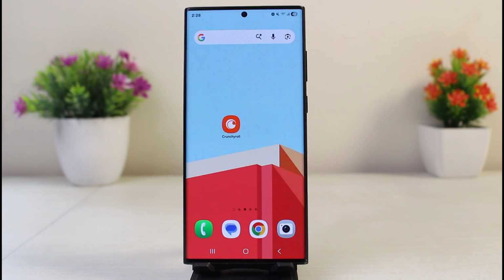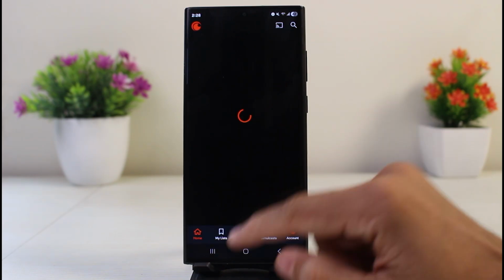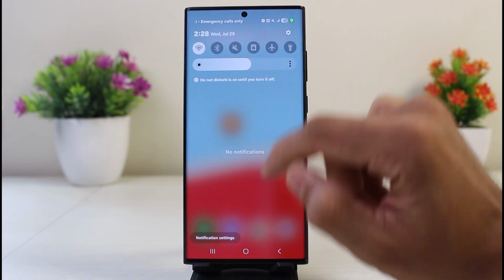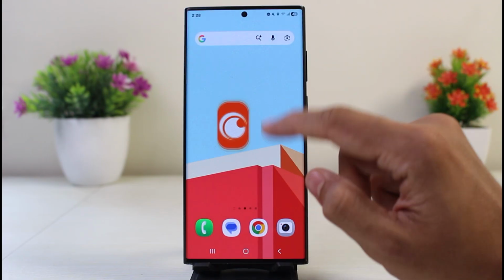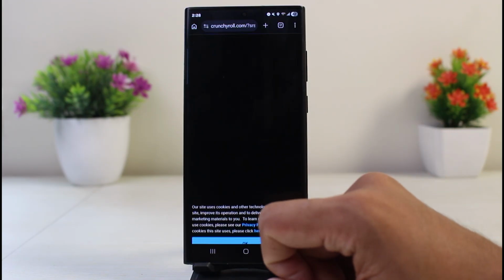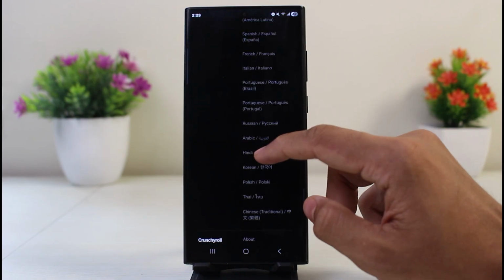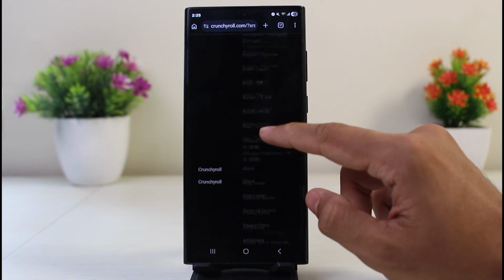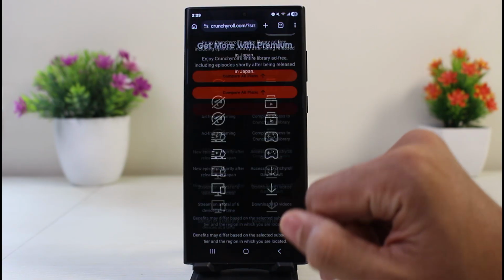How to Fix Crunchyroll Login Error (Sign In Problem Fix Guide 2026)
Having trouble signing into your Crunchyroll account? In this step-by-step tutorial, you'll learn how to fix Crunchyroll login errors, troubleshoot sign-in problems, and regain access to your account. This guide will help you solve common issues like incorrect passwords, login failures, and account access problems.

In this video, we'll show you how to check your login details, reset your Crunchyroll password, verify your email address, clear app cache, update the Crunchyroll app, troubleshoot browser issues, and fix login problems on Android, iPhone, desktop, Smart TV, and streaming devices. Whether you can't sign in or your account keeps showing an error message, these solutions can help.

You'll also discover useful Crunchyroll account tips, including improving account security, managing connected devices, updating account information, checking subscription status, and preventing future login issues. Understanding these troubleshooting steps can help you keep your Crunchyroll account secure and accessible.

By the end of this video, you'll know how to fix Crunchyroll login errors and restore account access step by step.